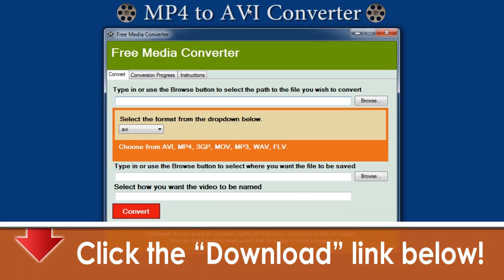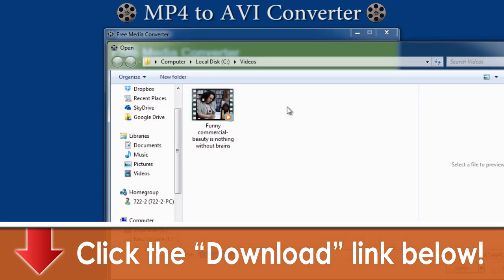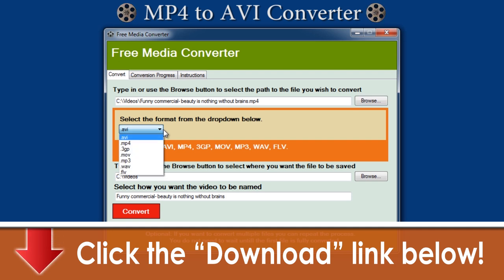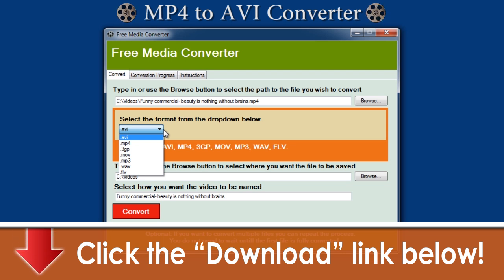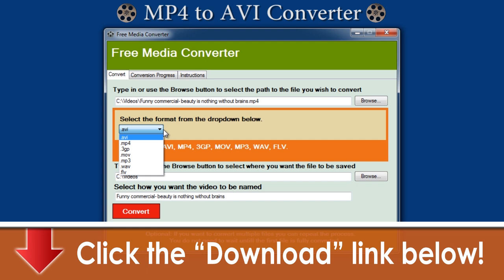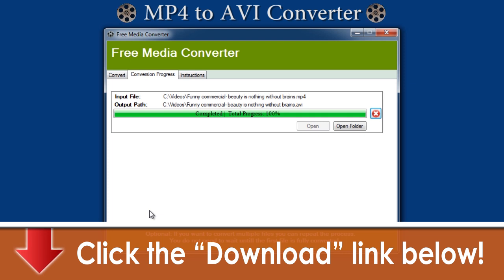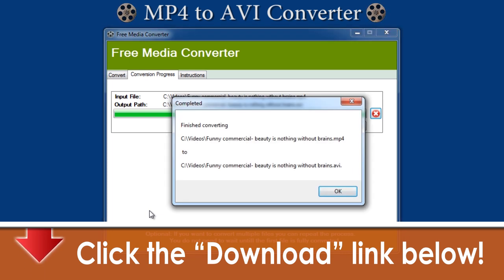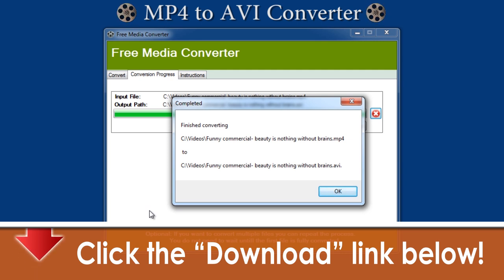Free MP4 to AVI Converter & All Formats -- Free Download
Free MP4 to AVI Converter. . Adware & Virus Free. Converts to All Popular Formats.

Many of the personal gadgets that we have today support the MP4 format, but very few support files with the .avi extension, hence creating the need to turn to using the MP4 to AVI converter. Just as the name suggests, the converter will alter the format of your files so that that your files are available in the AVI format. The easiest way to get the job done is with the use of a converter program. These programs are relatively easy to get on the internet, but many people still end up confused. The reason for this is that there are so many options so that choosing a given program is not a walk in the park.
One criteria selection method you could employ in using the MP4 to AVI converter is to look at the availability of the program, that is, is it free or do you have to pay for it- the tricky thing with choosing free programs is that they may have limited functionality. Consequently, the quality of the resulting videos may be very poor. It may also take you a considerable amount of time to finish converting all your files. The only saving grace is that since the converters are free, you could always go hunting for another program if one does not meet your needs adequately.
What about using the MP4 to AVI converters that are available at a cost? While these tend to be reliable, it is impossible to rule out the occurrence of poor quality. Consequently, many providers of these programs will offer a period where users can take up the free trial. This way, you could look out for the programs that you feel are ideal for you. What are some of the things you could look out for when choosing such converters? First, take time to see whether the converter you settle for allows you to carry out conversions to many other different formats.  This way, using the MP4 to AVI converter allows you to transfer your files quite easily.
Below is a list of some of the things that you could do with different converters depending on what you select:
·        You could choose to convert a select portion of a video file so that it is not necessary to convert the whole file. This works perfectly well when you want to highlight just a part of the file.
·        Depending on what choice of converter you decide on, you could get rid of the black edges of a given file. This makes your video file more presentable. Using the MP4 to AVI converter need not mean that you cannot add a personal touch to your videos prior to transferring them.
·        The option of combining a number of video files into a mega file is also a feature of several converter programs. Knowing what to look out for will enable you to make the right decision. An easy option to go about this is to look at the reviews of different programs to get a rough idea of what to expect.